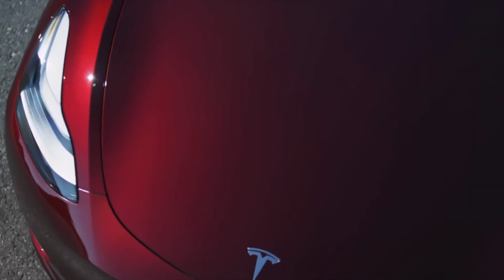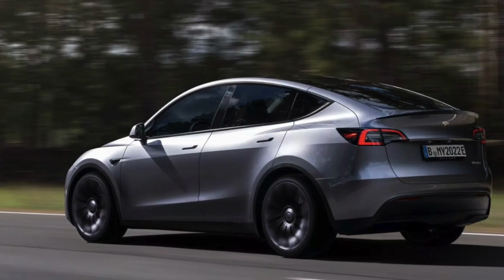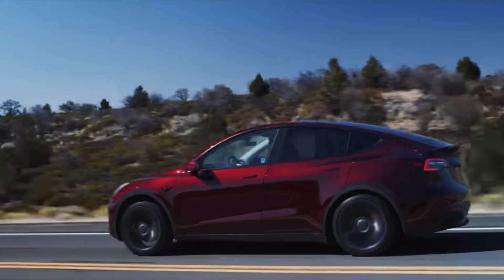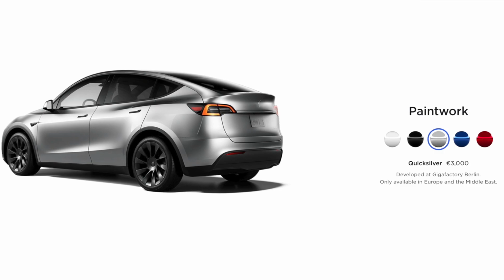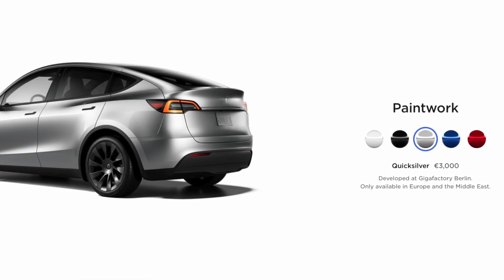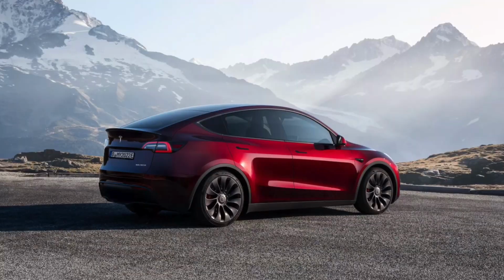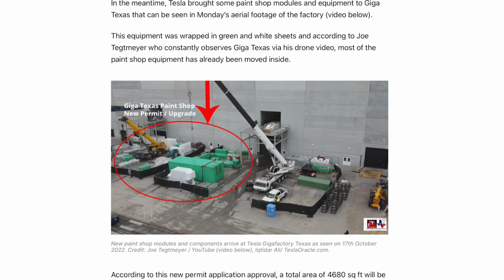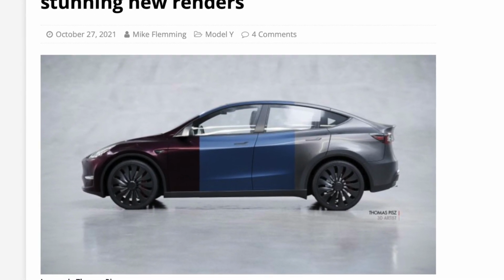NEW Paint Colors for Model Y REVEALED!